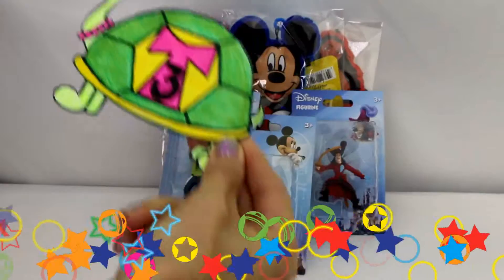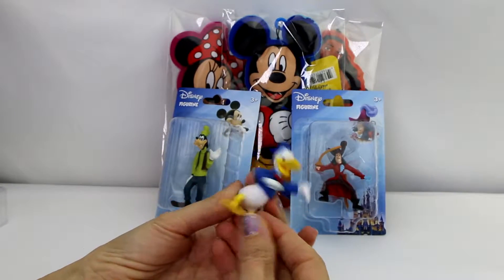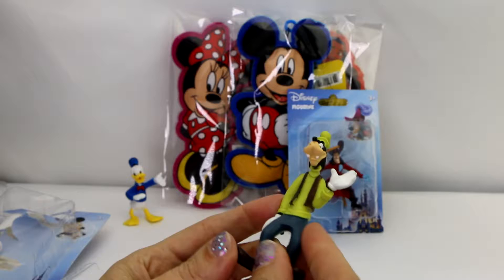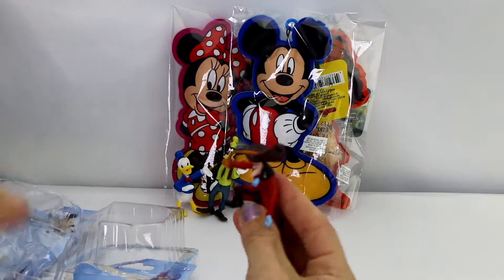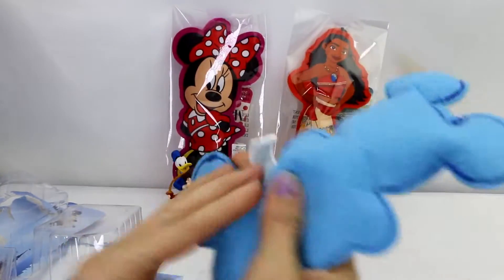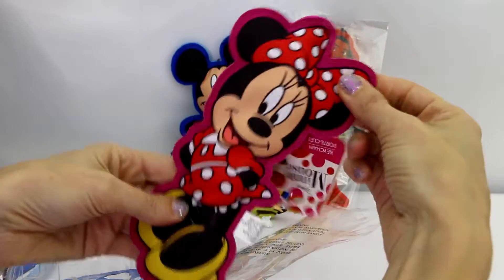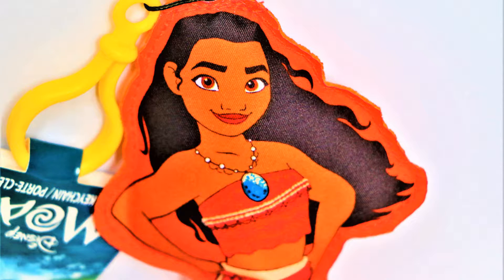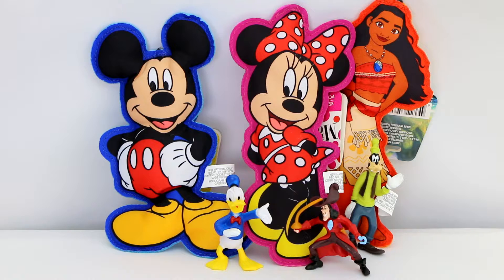DISNEY DOLLAR TREE HAUL | MICKEY, MINNIE, MOANA AND MORE | TURTLES TOY TIME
T3 WILL BE OPENING TOYS FROM OUR DOLLAR TREE HAUL. THIS IS A DISNEY HAUL FROM DOLLAR TREE!